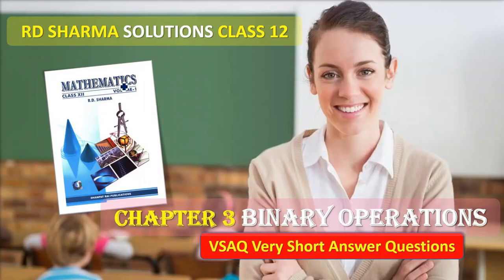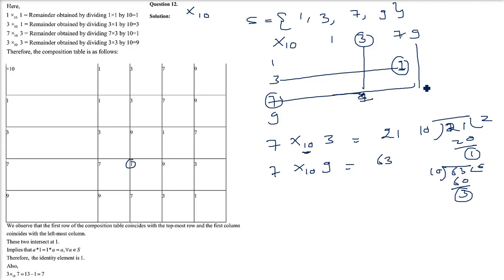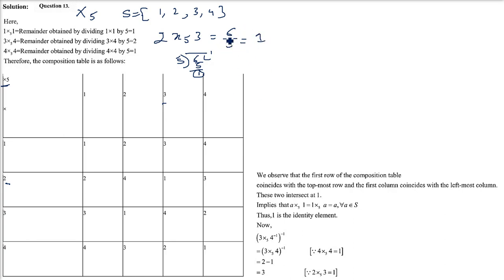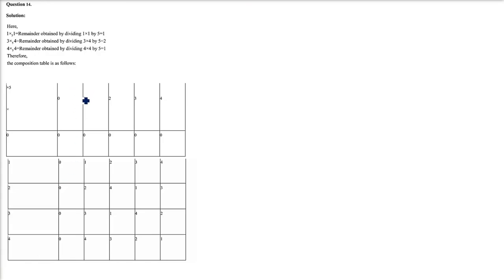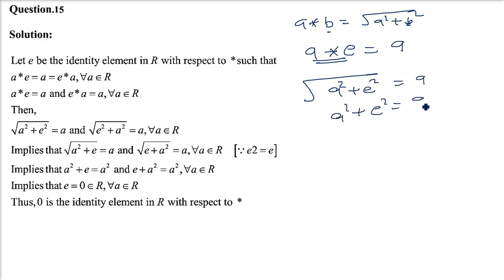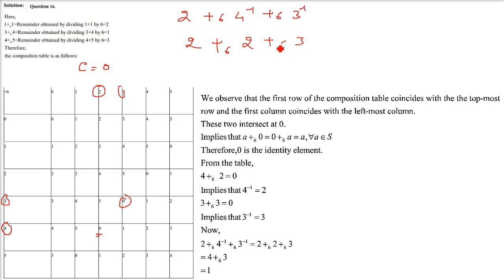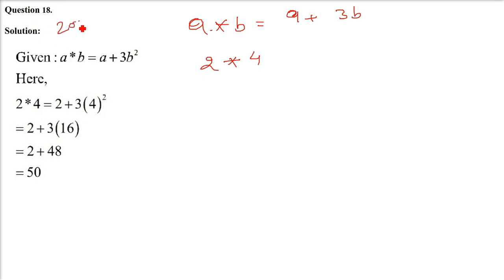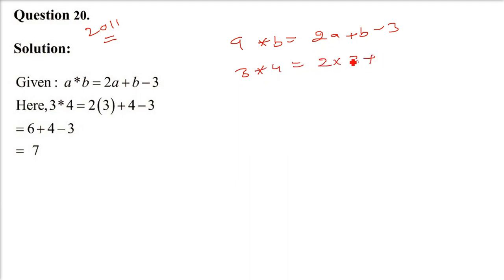RD SHARMA SOLUTIONS CLASS 12 CHAPTER 3 Binary Operations VSAQ Part 2